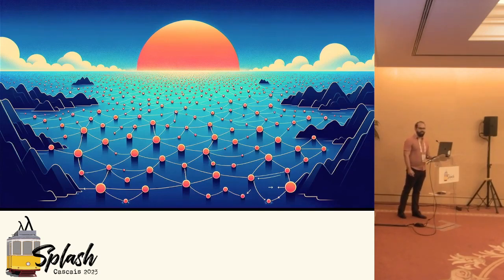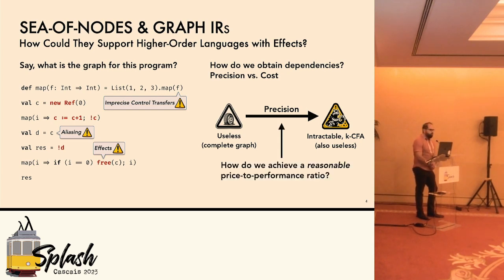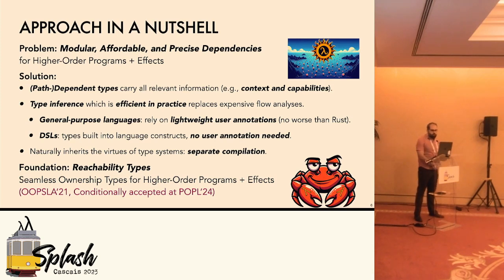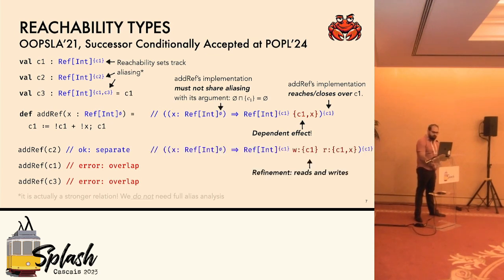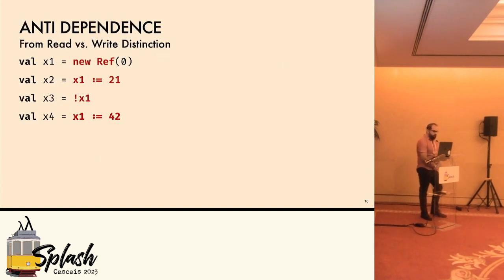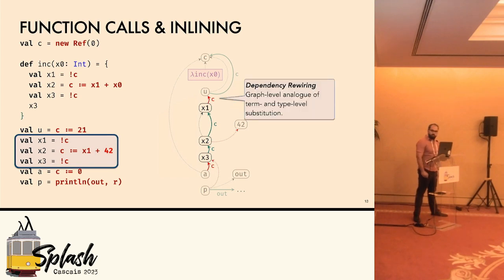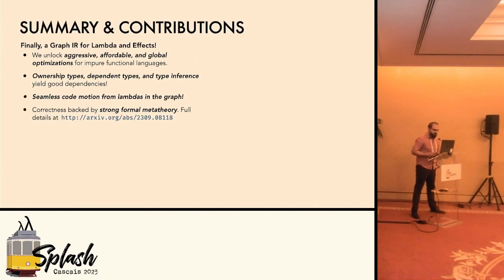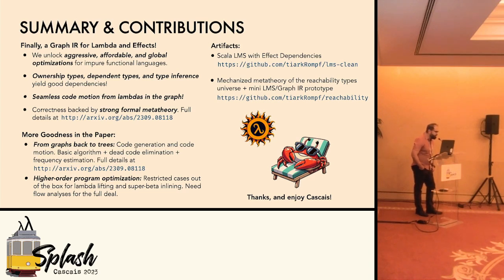[OOPSLA23] Graph IRs for Impure Higher-Order Languages: Making Aggressive Optimizations Af...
Graph IRs for Impure Higher-Order Languages: Making Aggressive Optimizations Affordable with Precise Effect Dependencies (Video, OOPSLA2 2023)
Oliver Bračevac, Guannan Wei, Songlin Jia, Supun Abeysinghe, Yuxuan Jiang, Yuyan Bao, and Tiark Rompf

Abstract: Graph-based intermediate representations (IRs) are widely used for powerful compiler optimizations, either interprocedurally in pure functional languages, or intraprocedurally in imperative languages. Yet so far, no suitable graph IR exists for aggressive global optimizations in languages with both effects and higher-order functions: aliasing and indirect control transfers make it difficult to maintain sufficiently granular dependency information for optimizations to be effective. To close this long-standing gap, we propose a novel typed graph IR combining a notion of reachability types with an expressive effect system to compute precise and granular effect dependencies at an affordable cost while supporting local reasoning and separate compilation. Our high-level graph IR imposes lexical structure to represent structured control flow and nesting, enabling aggressive and yet inexpensive code motion and other optimizations for impure higher-order programs. We formalize the new graph IR based on a λ-calculus with a reachability type-and-effect system along with a specification of various optimizations. We present performance case studies for tensor loop fusion, CUDA kernel fusion, symbolic execution of LLVM IR, and SQL query compilation in the Scala LMS compiler framework using the new graph IR. We observe significant speedups of up to 21x.